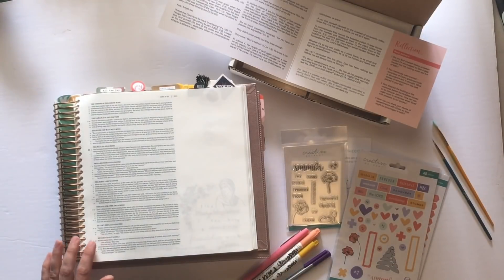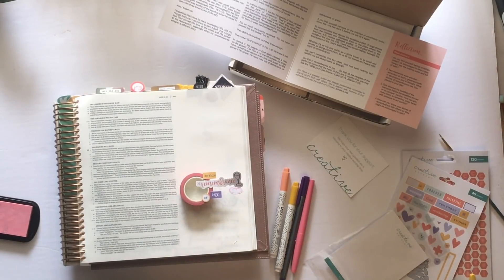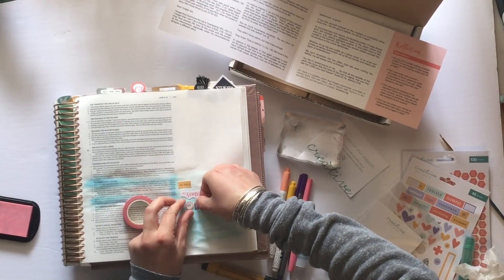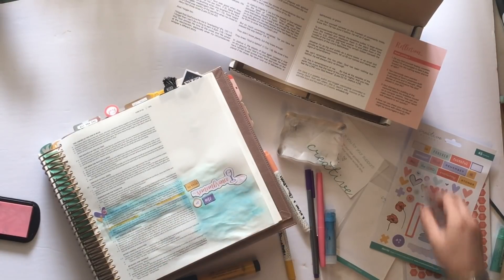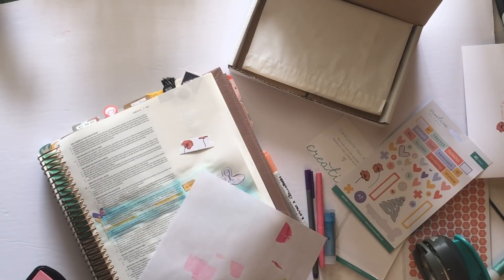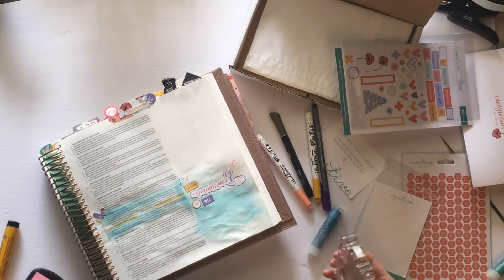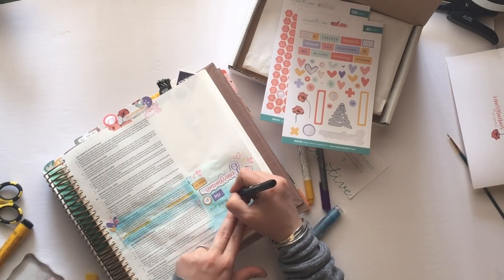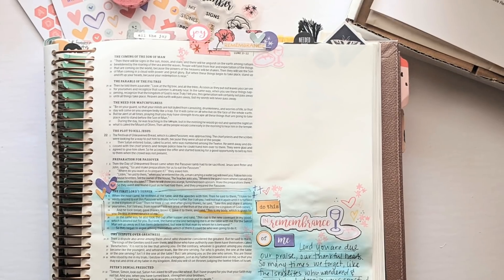In Remembrance | April 2019 Faith Art Box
Bible journaling entry using the April 2019 Faith Art Box from Creative Retreat Kits | Luke 22:19
--LINKS BELOW--

• Tim Holtz Tiny Attacher
• Tab Punch by We R Memory Keepers
• PITT big brus pen, Dark Chrome Yellow 109
• Faber Castell Gelato Metalic (Mint and Blueberry)
• Cutter Bee Precision Scissors
• Tombo Mono Liquid Glue